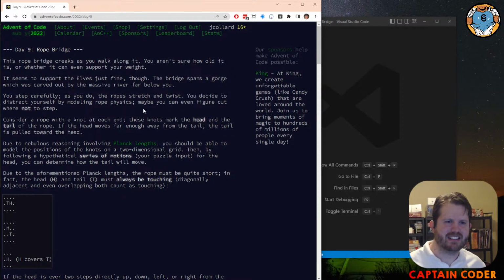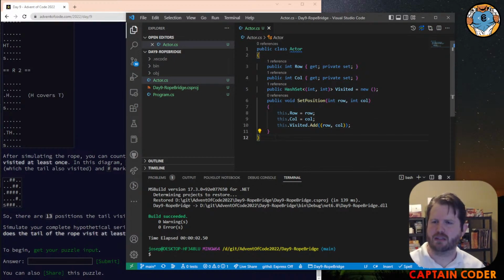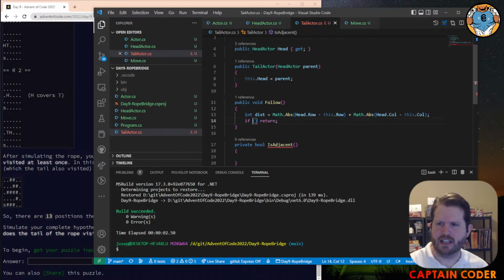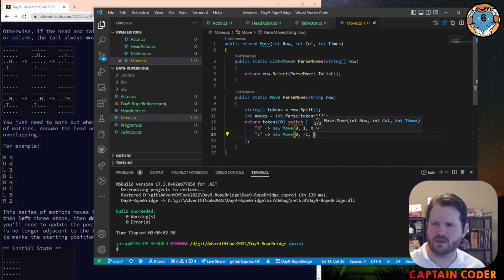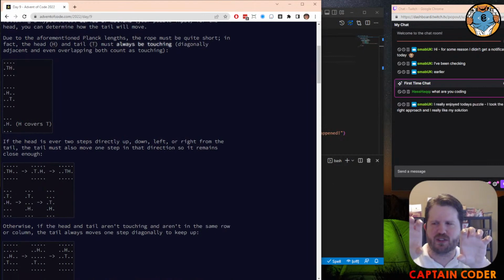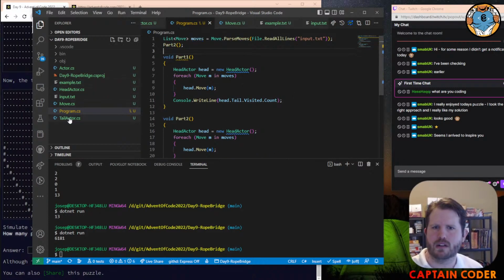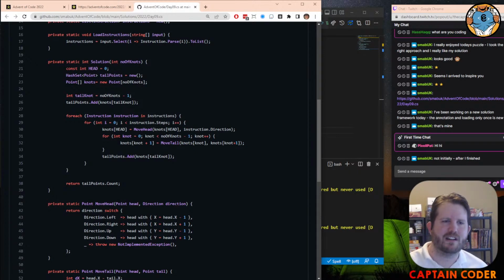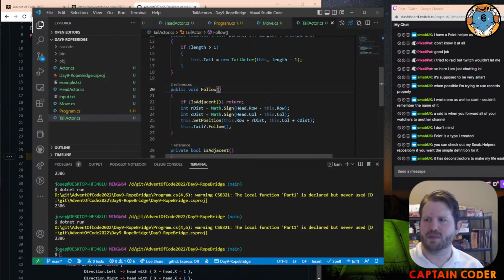Rope Bridge: Day 9 - Advent of Code 2022 in C#